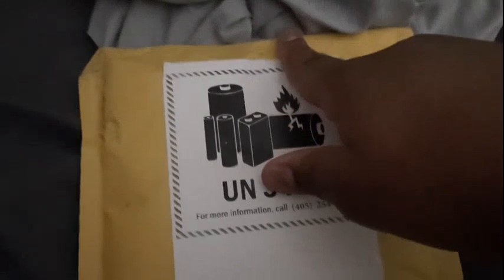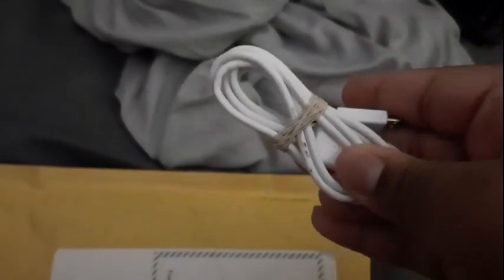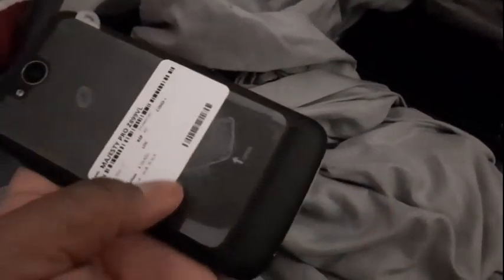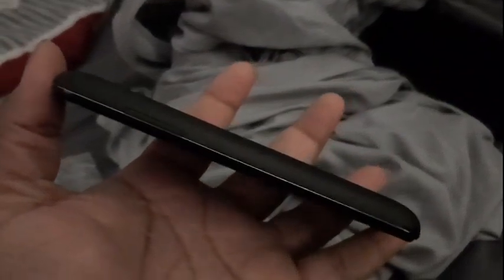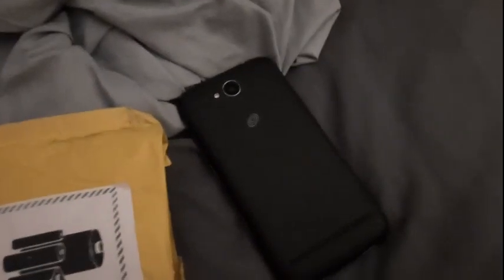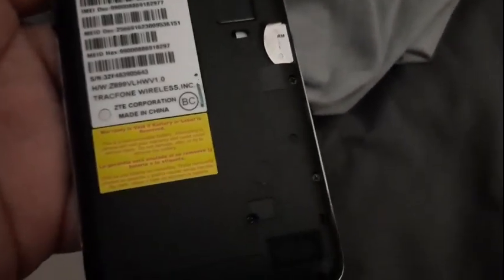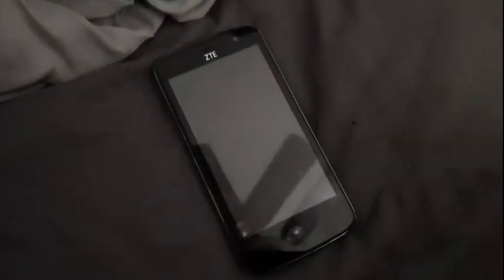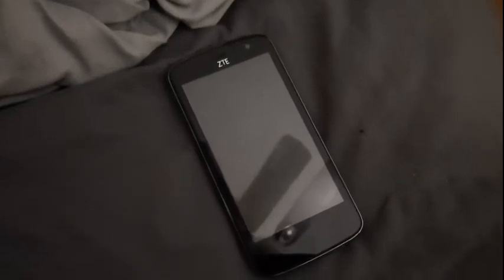ZTE Majesty Pro unboxing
this was the unboxing of the ZTE Majesty Pro on TracFone wireless